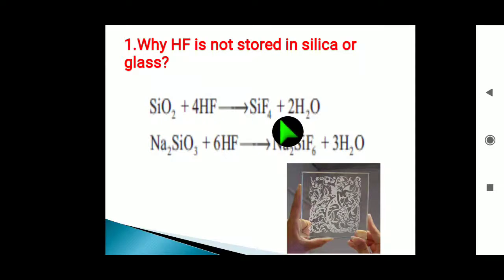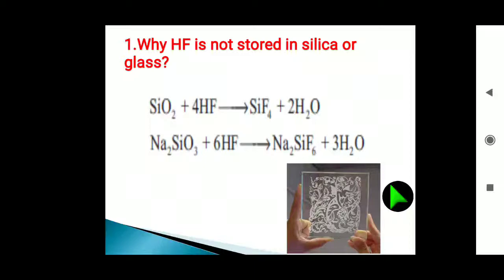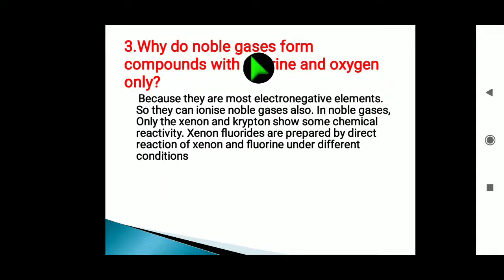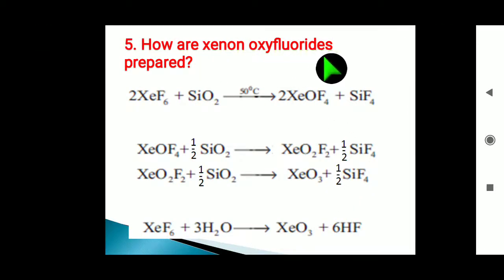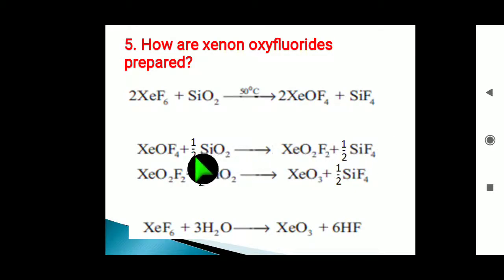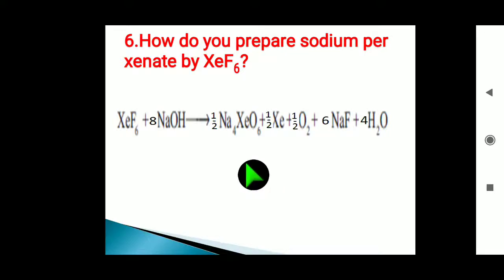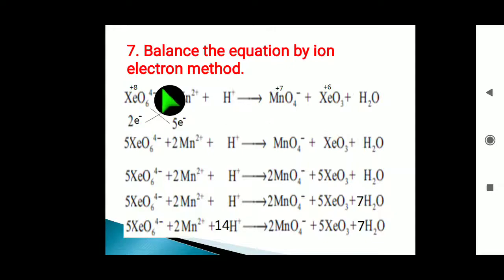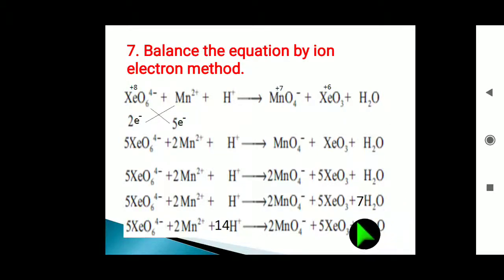Class12 chemistry Hydro fluoric acid interhalogen compounds and noble gases